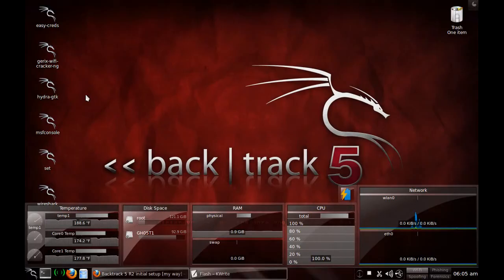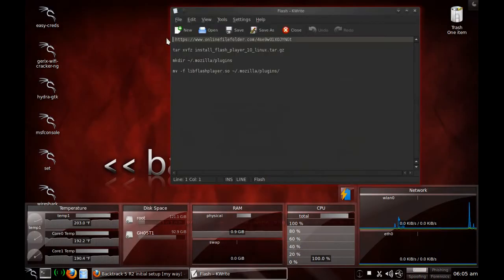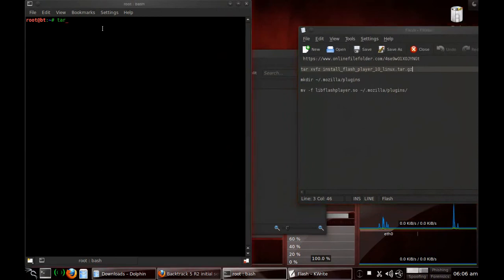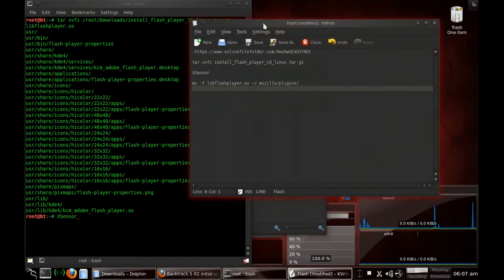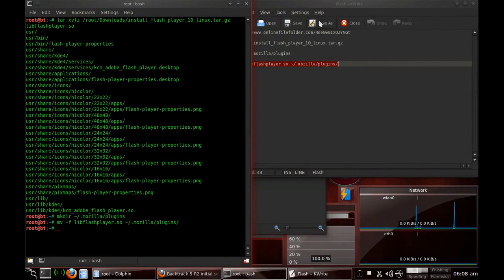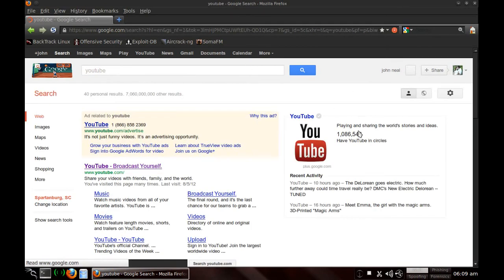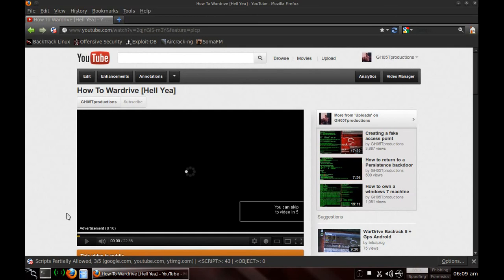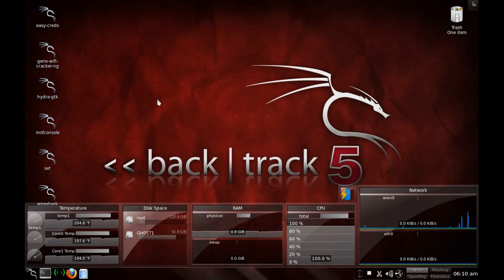How To Make Youtube (flash player) Work In Backtrack 5R2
This video shows how to download and install flash player in order to watch youtube videos.